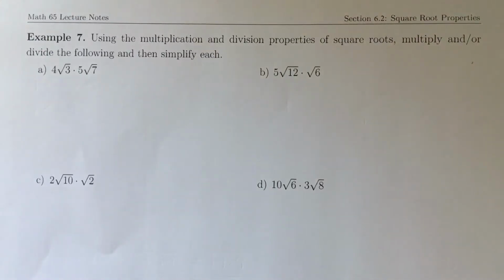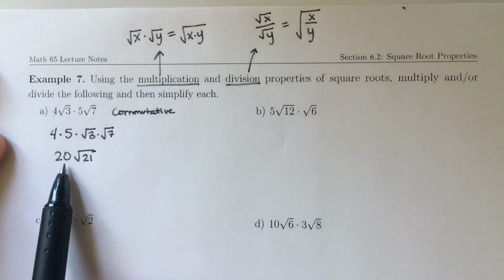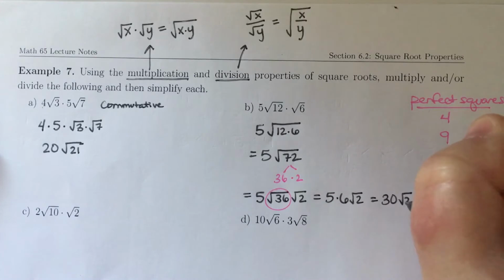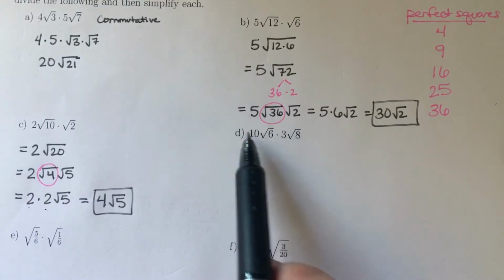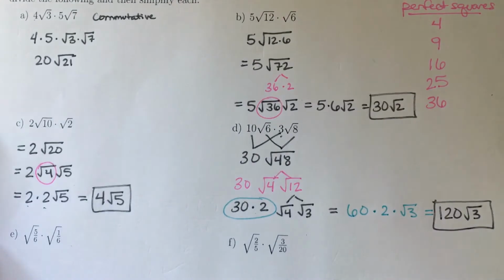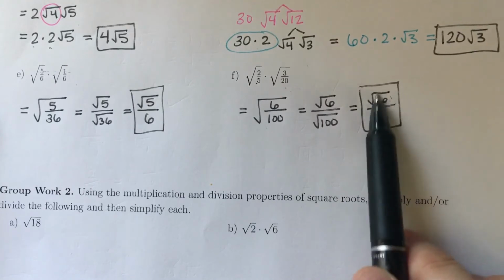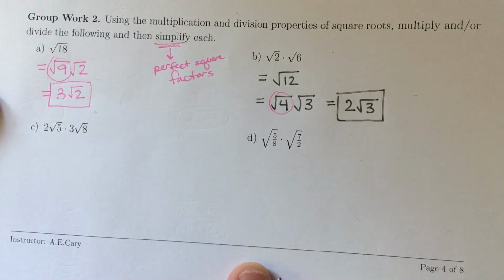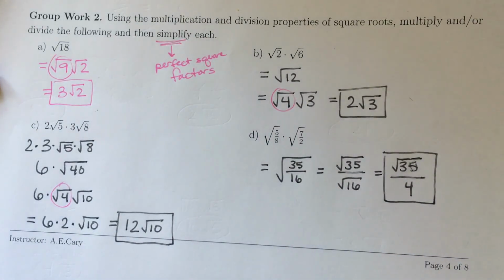6.1 Properties of Square Roots Part 2